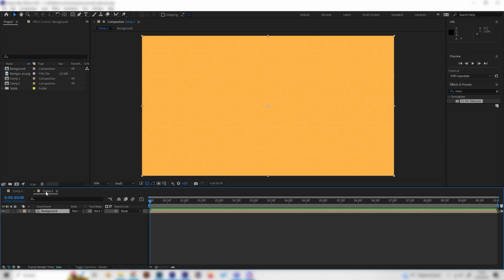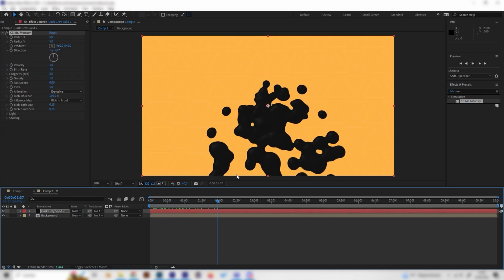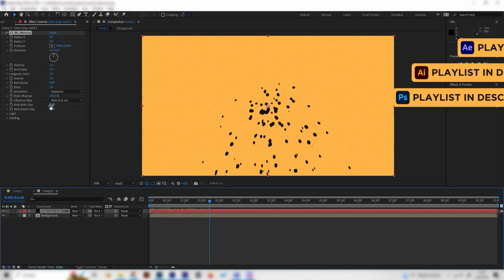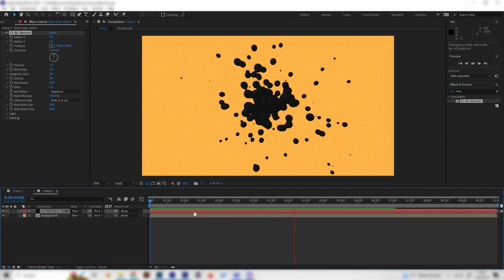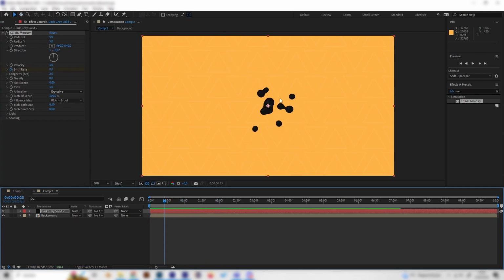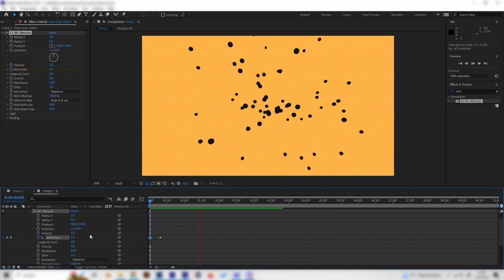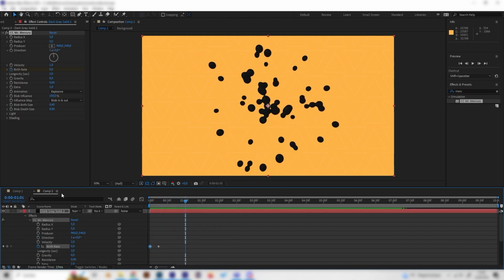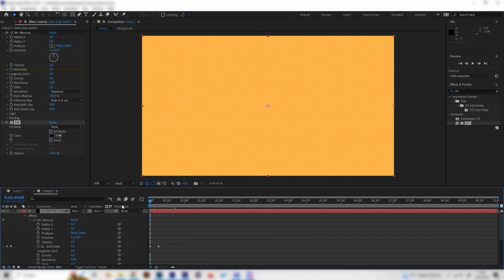After Effects Motion Graphics – Easy SPLASH Animations for Beginners (No Plugins)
Learn how to create a splash animation in Adobe After Effects. This simple and modern motion graphics effect works perfectly for animated backgrounds, logo reveals and creative transitions.
In this beginner-friendly tutorial you will discover how to design and animate splashes step by step to achieve smooth and professional looking results without any plugins.

You will learn:

00:00 - Intro Splash Animation
00:03 - After Effects Splash Animation Tutorial

How to animate splashes in After Effects

Motion graphics techniques for shape animations

Tips for timing, easing and smooth movement

How to create animations directly in After Effects

Everything is done inside Adobe After Effects without any extra software or plugins.